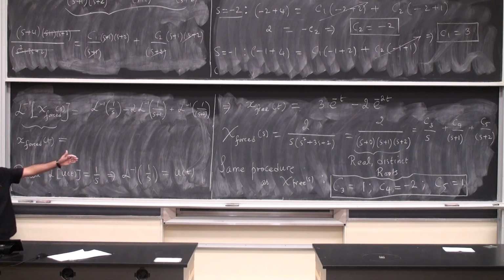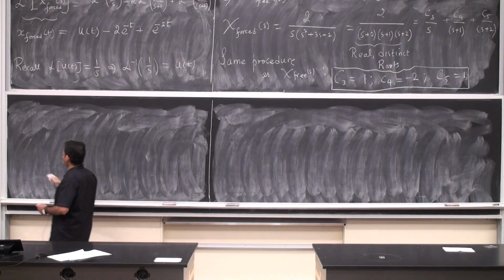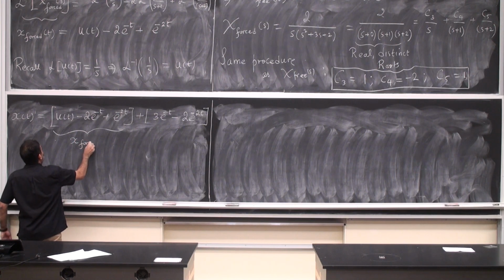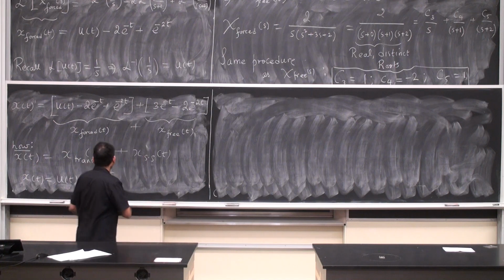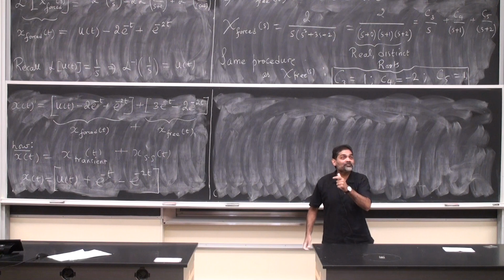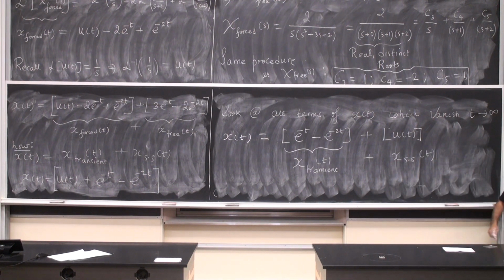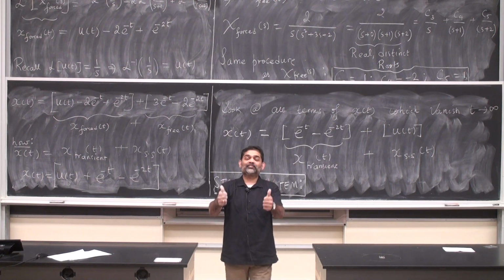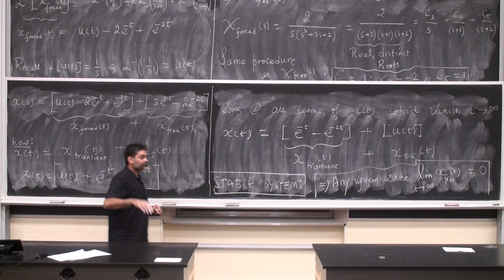ME 3260 Lecture 14 (09/26/22), Part 2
Laplace transforms, real, distinct roots, stability of a system